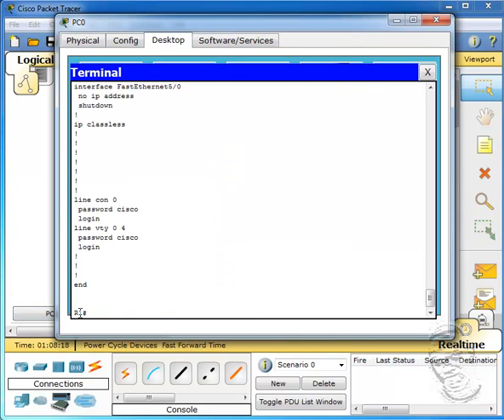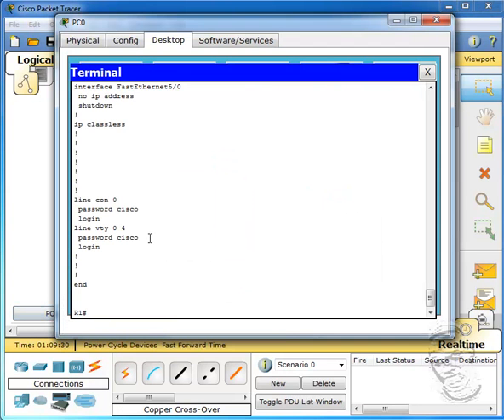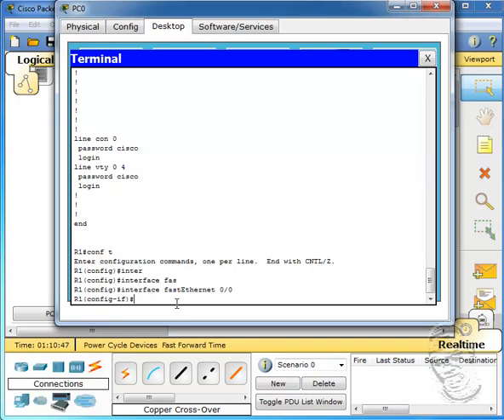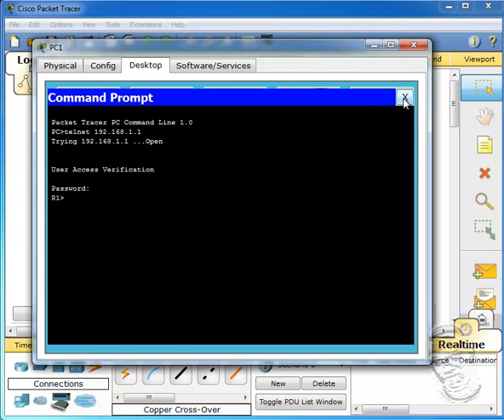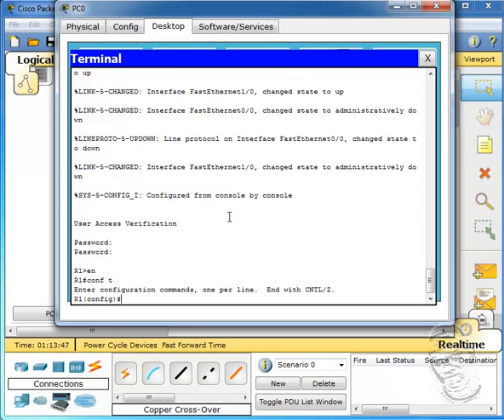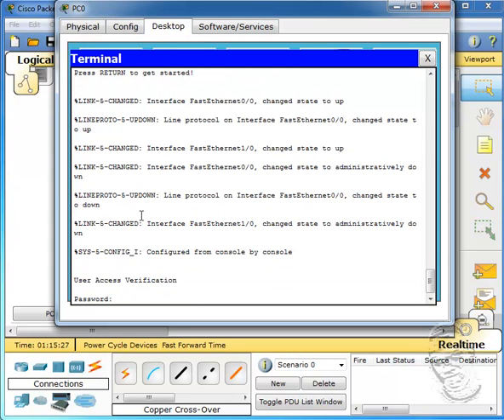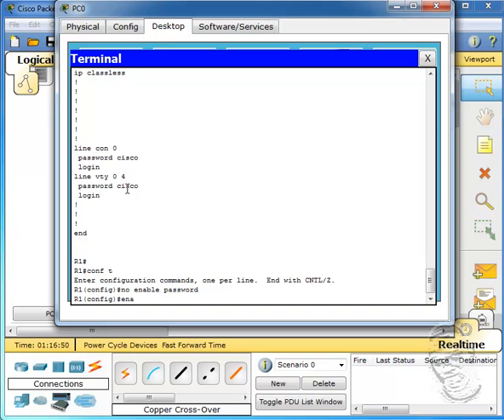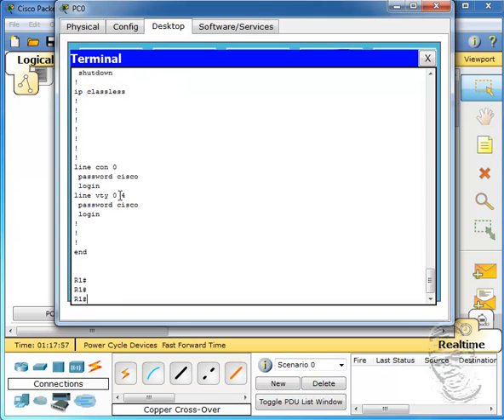Cisco Command Line 3